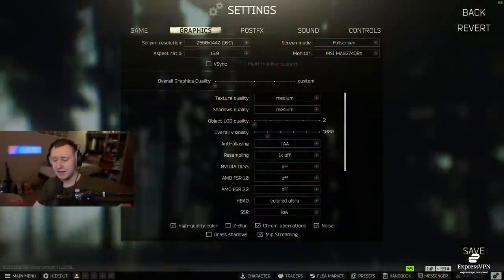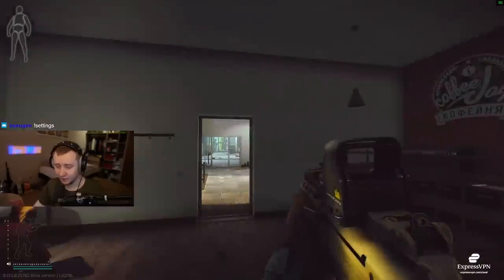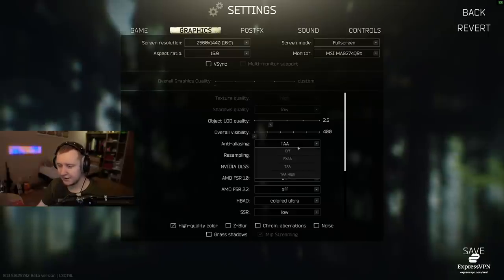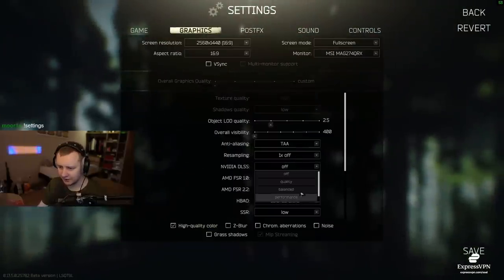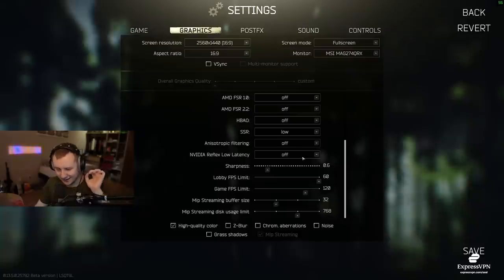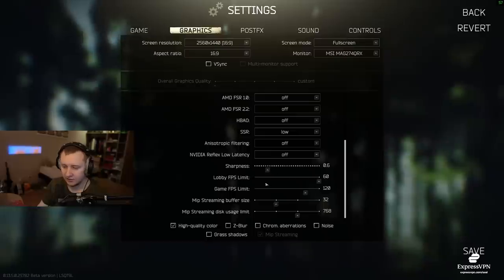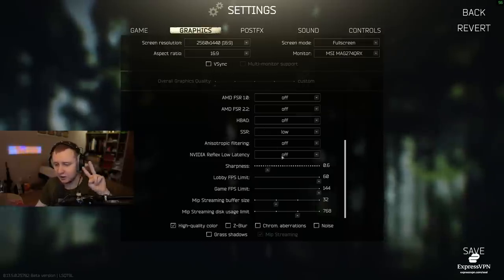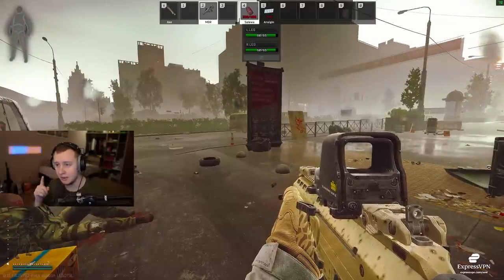You MUST Do this for 13.5 patch. Settings guide. Escape From Tarkov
0:00 - Settings for Better Fps
5:00 - TURN this off !
5:39 - MIP
6:26 - Disable V-sync
6:52 - New Feature